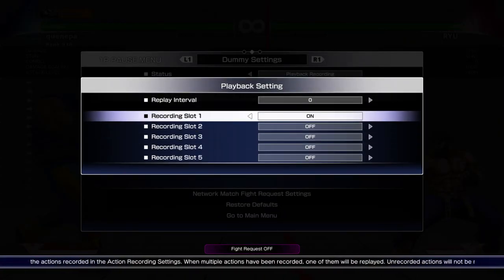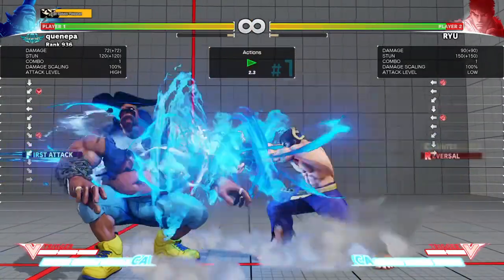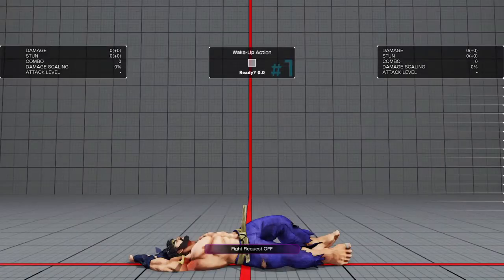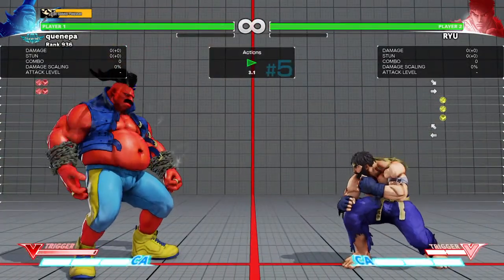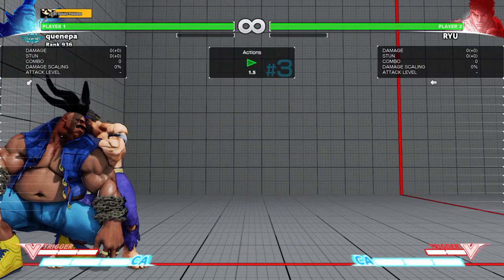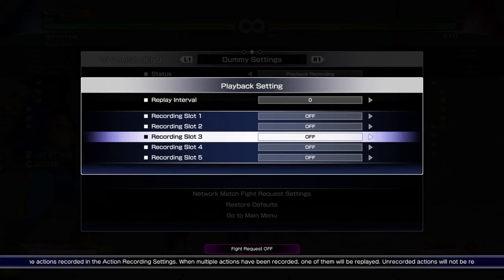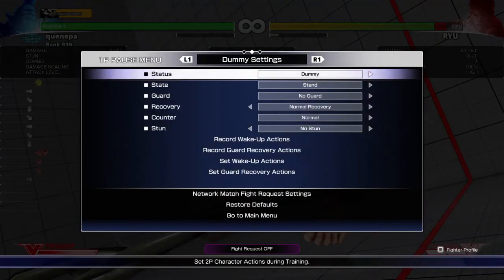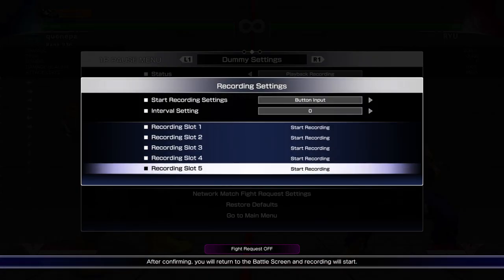SF5 Birdie vs Ryu matchup, dealing with Ryu's zoning and pressure